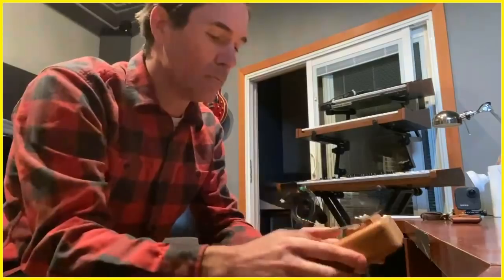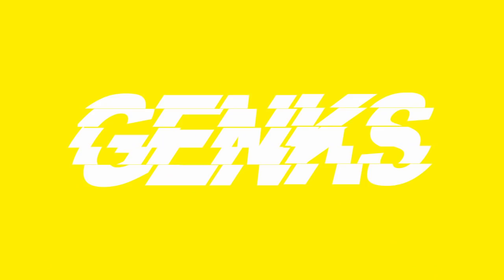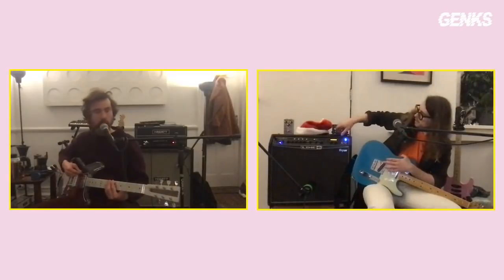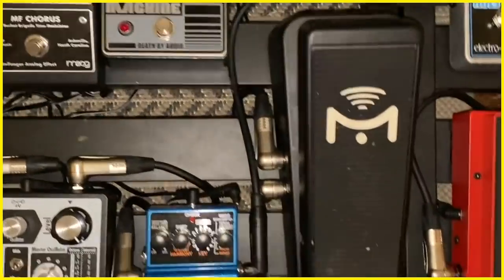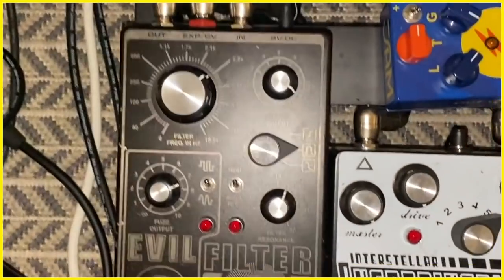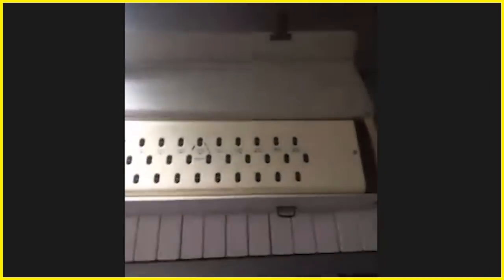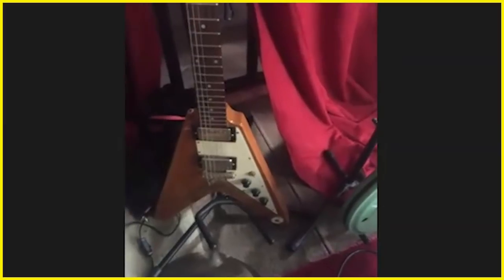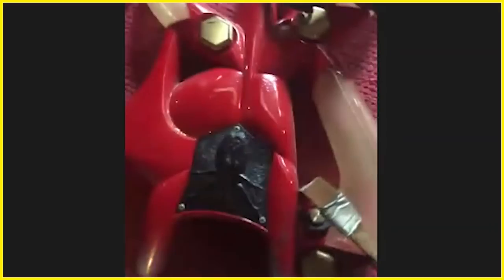GENKS - Episode 4 Xmas Special with Warren Ellis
GENKS: A pedal show made by idiots.

EPISODE 4

Bo and Lee discuss the effects and gear used on ULTRA MONO.